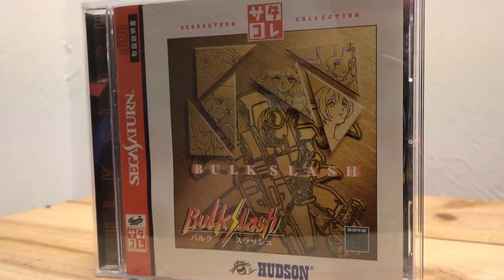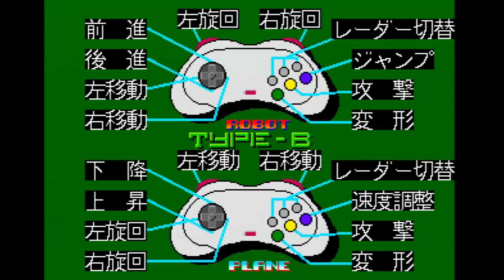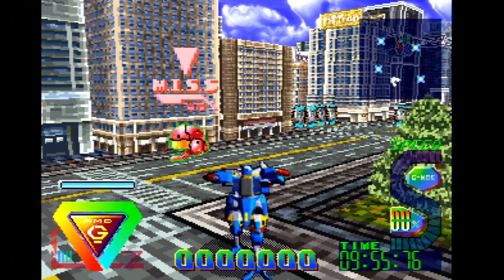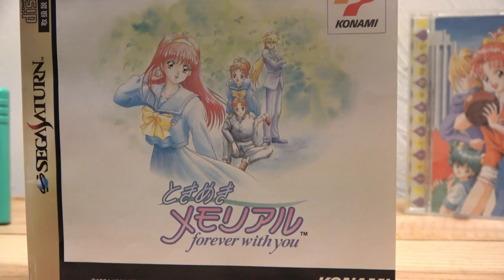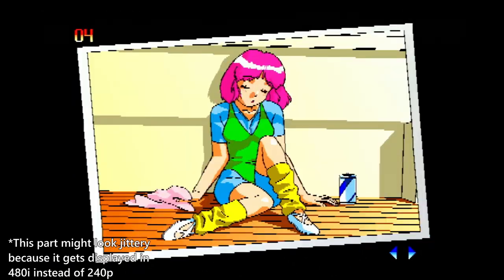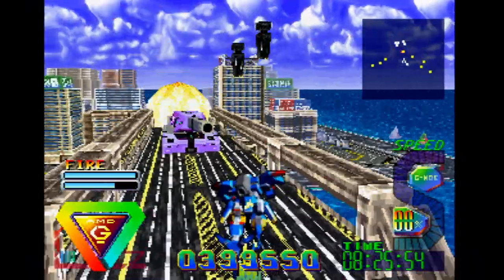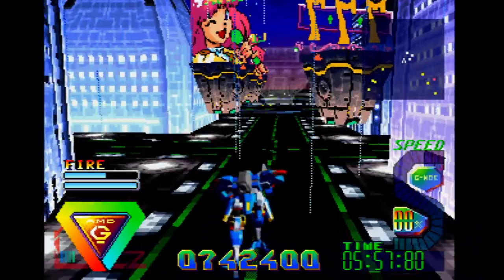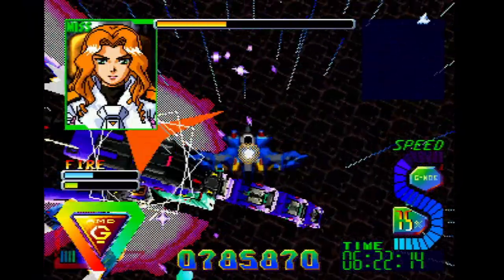Bulk Slash: The Pinnacle of 3D on the Saturn | Bofner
Check out the Voice actors for the Fan-Translated English Patch!

Rupia Rude - Diana Allocco (she/her)

Lira Hart- instagram eri_lefe

Leone Rhodes: Twitter @_edobean

Naira Savage- Twitter @raycherVO

Kina -  @crouching_mouse

Sorry it's been... literally half a year since my last video. I wrote, shot, played, and did just about everything except edit this video all the way back in June, but I just got so busy with school, that I never found the motivation to actually sit down and edit it... UNTIL NOW! So hopefully I'll carry this motivation forward, or maybe I'll just get back to making videos more regularly after I graduate.

Anyway, this is Bulk Slash, one of the best action games I've ever played. I originally just played on a burned disc, but ended up loving the game so much, that I had to go out and buy a copy of the game myself. My Japanese has also improved quite a lot since I wrote and recorded the script for this video, so I can actually understand a lot more of what the MISSes say during the game, which is really fun! I can also understand more of what's going on in tokimeki memorial.

Also after making the thumbnail, I wanted to update you all and let you know I would DEFINITELY let Naira kill me.

I   L O V E   HER